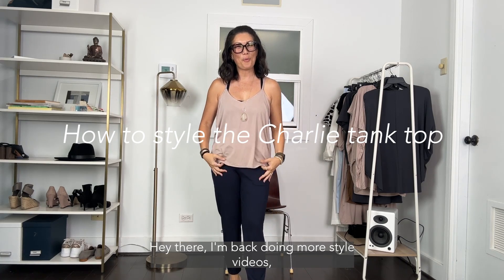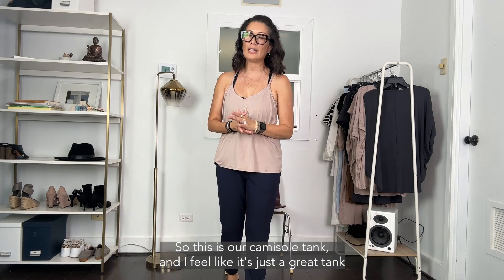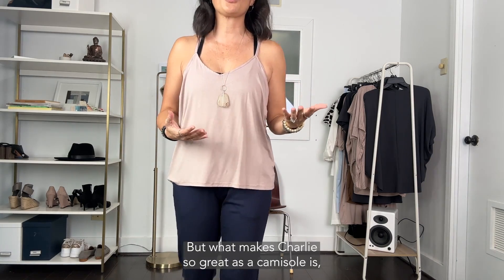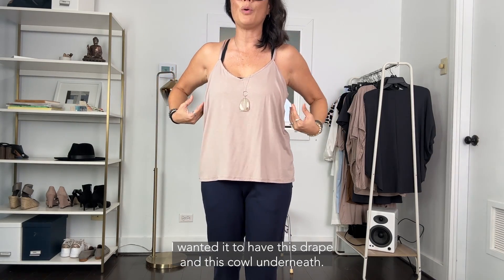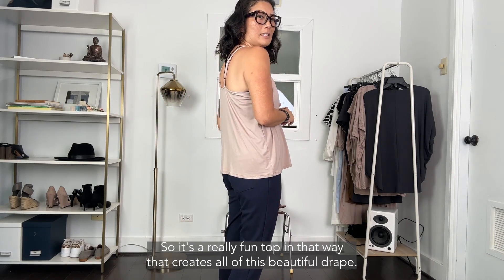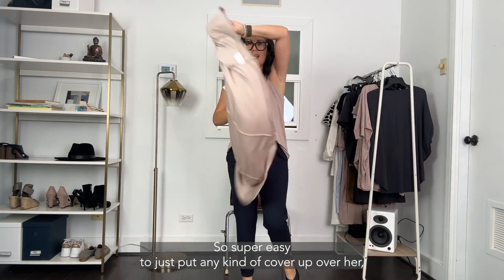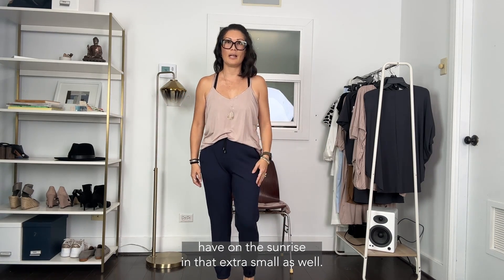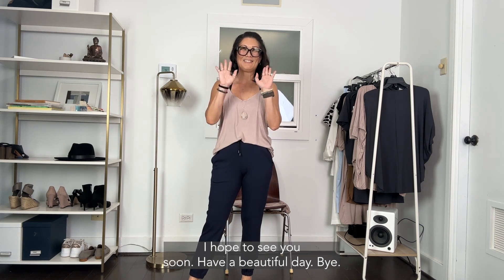Charlie Tank Style Video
Watch our designer, Allison, as she shares the design details and how to style our take on a camisole with adjustable straps. A comfortable layering tank for petite women, made for different body types and shapes!